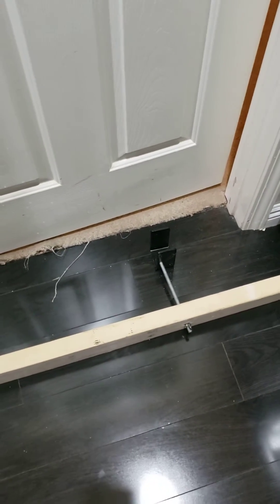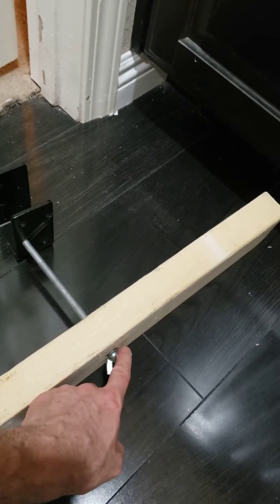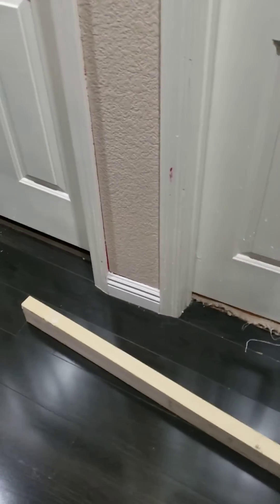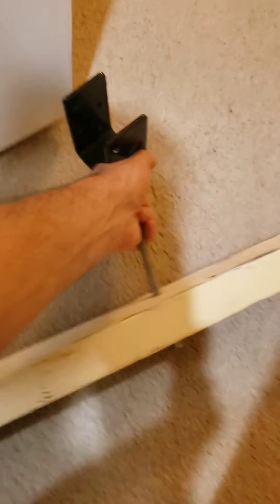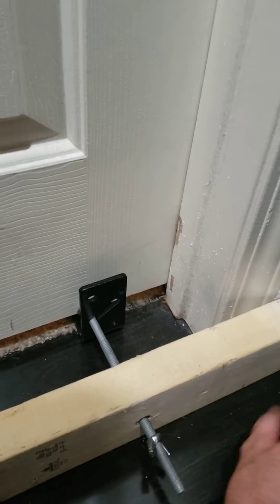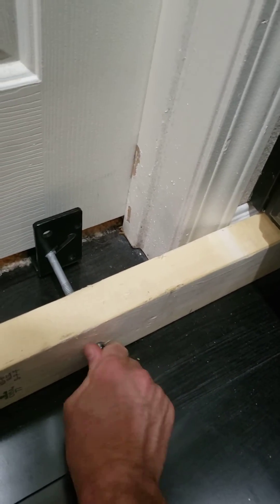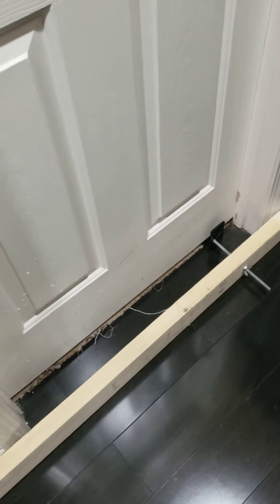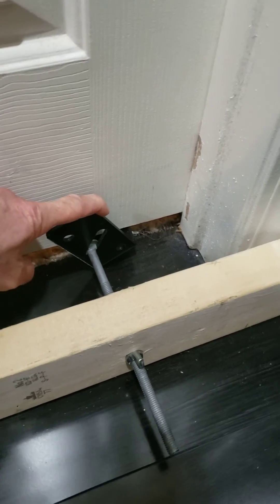Outswinging Door Barricade 2 x 4 device on the cheap (prototype).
This is the prototype made based on the design from another video I'll link below by Bruce Yeany. I'll link all the parts, you will just need to be able to drill a hole in the 2 x 4 w/ a 1/2 drill bit.

This design could use a lot of improvements, but keep in mind that on a teacher salary we need to keep the cost for parts as cheap and easily accessible as possible.

Our doors at the high school I work at are 3 ft wide, so I went with a  2 x 4 board that is 4 ft in length for this design.

A build made completely of parts from Home Depot, Lowes, or any other store available to teachers in most communities would be the best way to help others be be to build their own device for as little $ as possible.

Political & school safety comments don't help with this project. Yes I agree that we shouldn't have to worry about this, however; in my view I choose to approach the world as it is, and not as I believe it should be. With that, thank you for keeping the focus on the build of this type of device & what is in our control "our preparation", not what is not within our immediate control "legislation & school safety policy".

Please send me a PM if you have any questions or would like to discuss anything. I'll update this channel with more videos of builds as I get time to make them.

Parts List via Links:
2 x 4 door barricade brackets

Please note the picture of the carriage bolt does not show the same threading as the one I use in the video. Make sure the ones you buy have threads that give you lots of room to run the wingnut down as far as needed for a secure fit on the door brace.